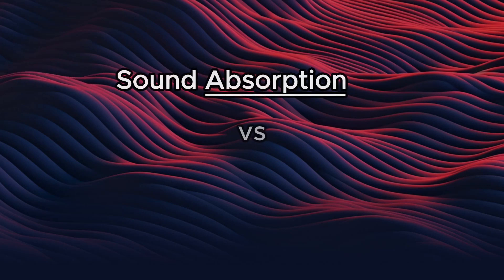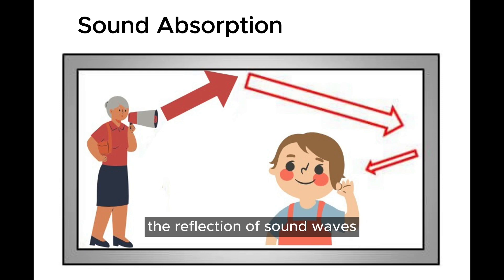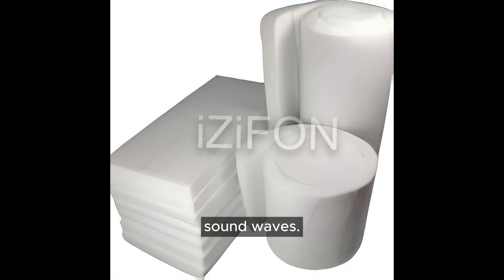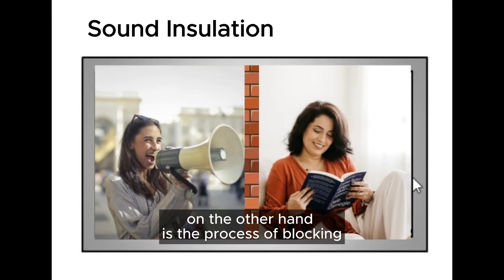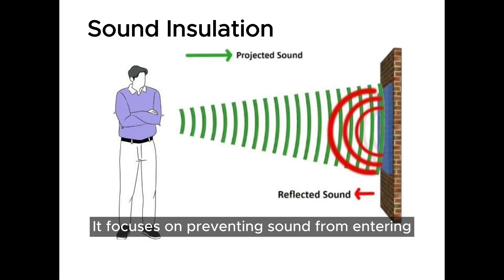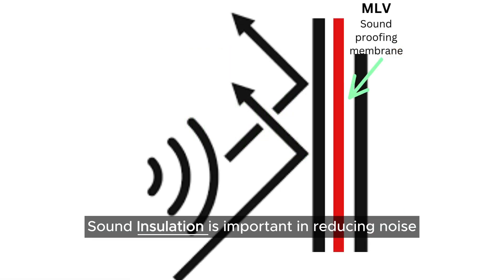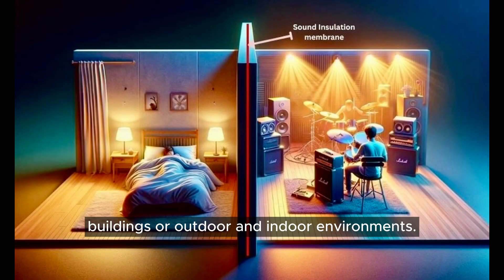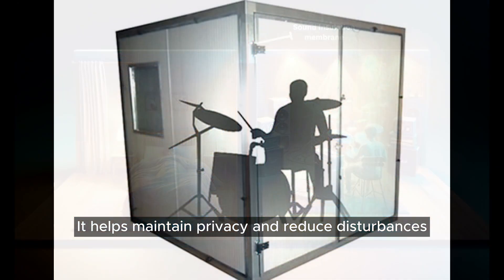Difference between Sound Absorption and Sound-proofing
In this video we have tried to clarify these two concepts between Sound Absorption and Sound-Insulation, which many people confuse and do not understand their fundamental difference.

Soundproofing refers to reducing or limiting the transmission of sound from one space to another. In essence, it is about how sound is prevented from entering or leaving a space. A good example is soundproofing a room from sound from external sources, such as traffic or neighbor’s noise.

On the other hand, Sound Absorption refers to the ability of a material or surface to absorb sound that impacts it. Essentially, this means that the sound is not reflected back into the room, but is absorbed by the material or surface. This reduces the Reverberation Time and helps reduce unwanted reflective acoustic energy in a space. An example is the acoustic panels that are often installed on the walls of a recording studio to absorb sound and reduce sound reflections.